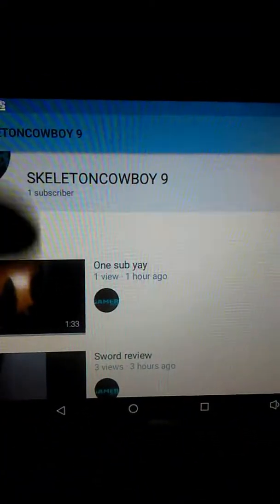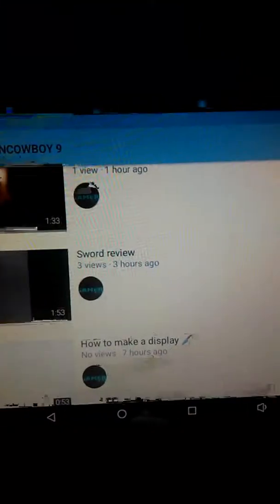Check out channel